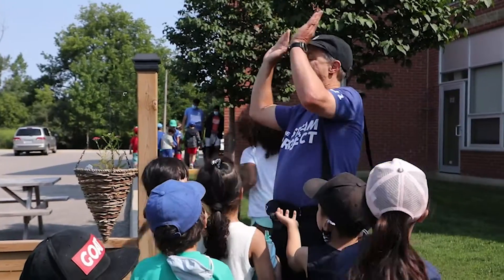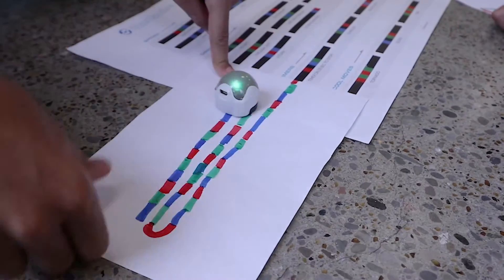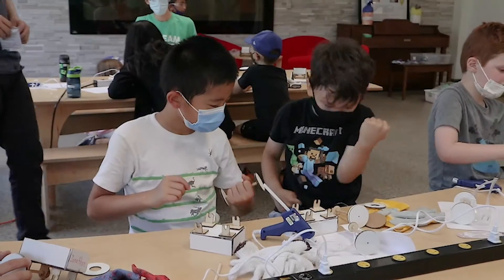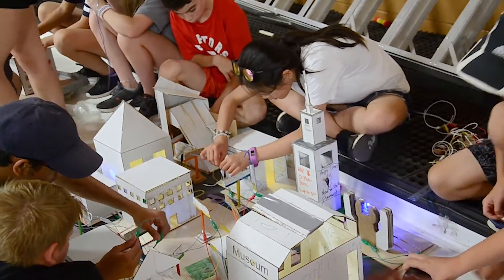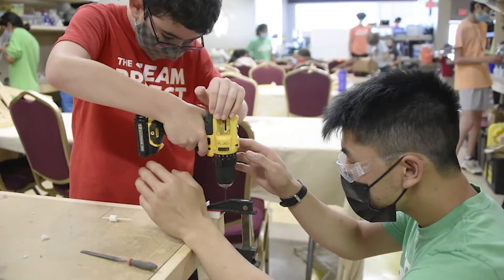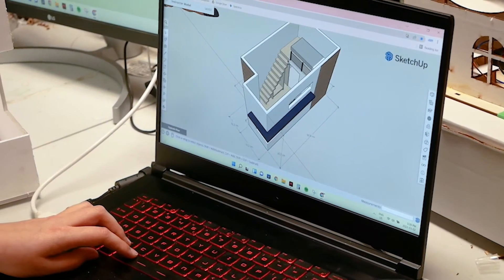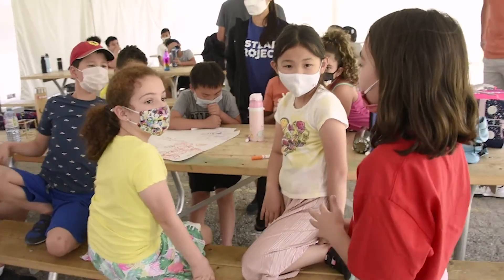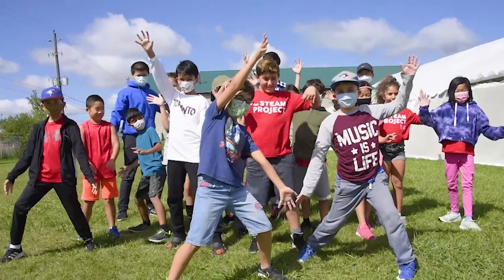How Inventive Kids Unleash Their Creativity at The STEAM Project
New families are often curious about what their child will experience at our hands-on after school programs, camps and events. 3D printing, robotics, electronics, woodworking, inventing, architecture and more... we have something for every creative kid!

to find the perfect program for your child.